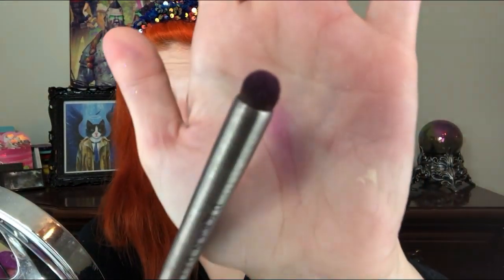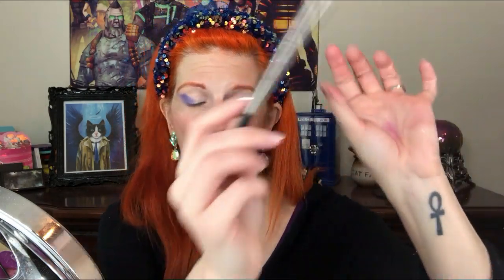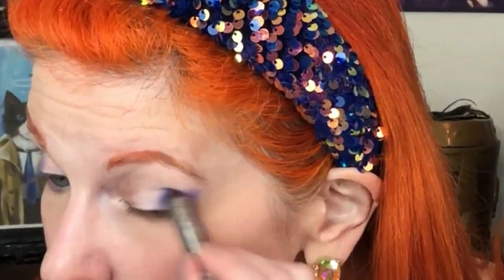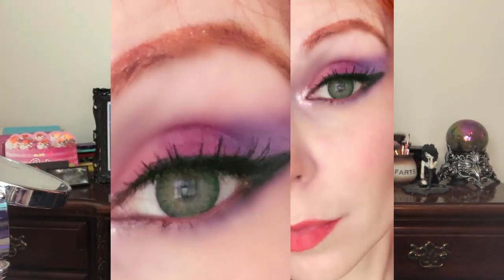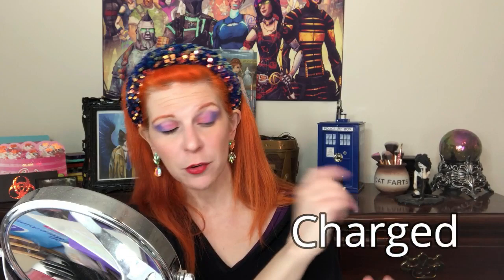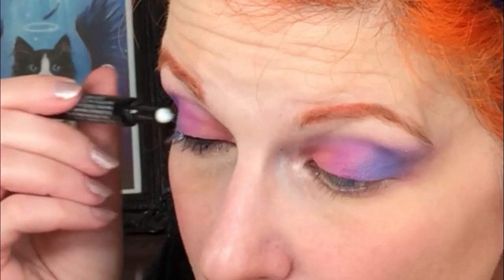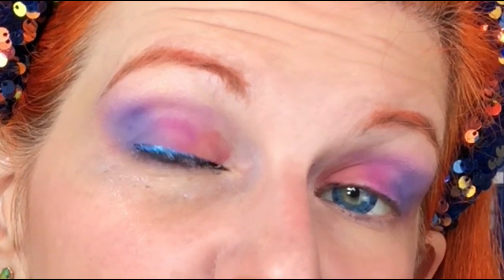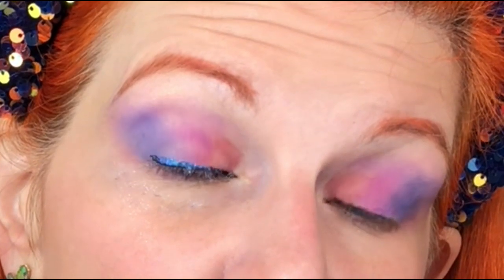♥️ New Goodies, Hot Garbage 🗑 & Makeup on my Mind 🤔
Products Mentioned:
Crépe Erase:

Urban Decay Vice Lip Chemistry Lip Stain 💕 💕 💕

Urban Decay The Finger Brush 💕

Urban Decay Double-Ended Eyeliner & Top Coat 🗑

Jeffree Star Cosmetics Blood Lust Palette - currently out of stock

Jeffree Star Cosmetics Extreme Frost (Choking on Ice) - currently out of stock